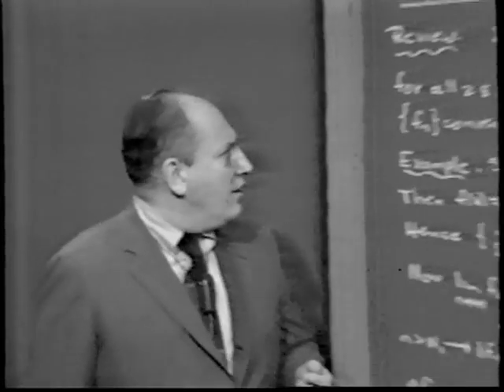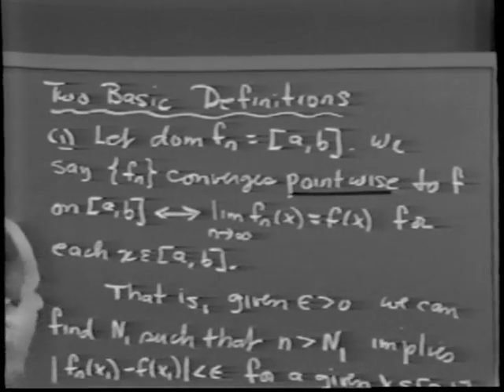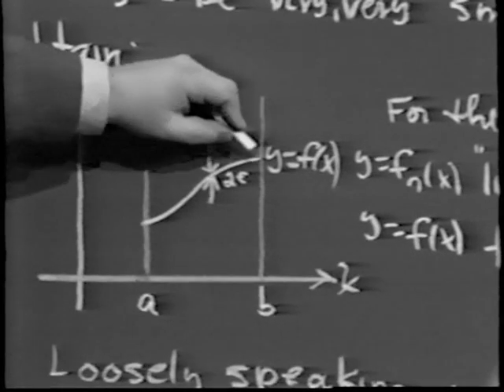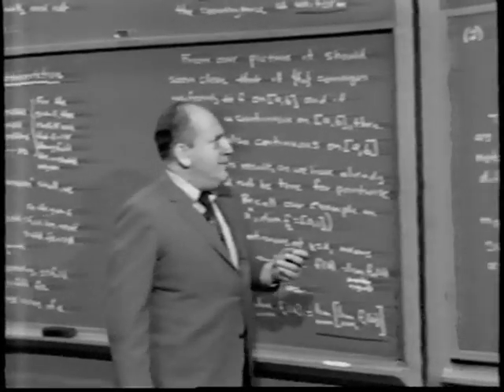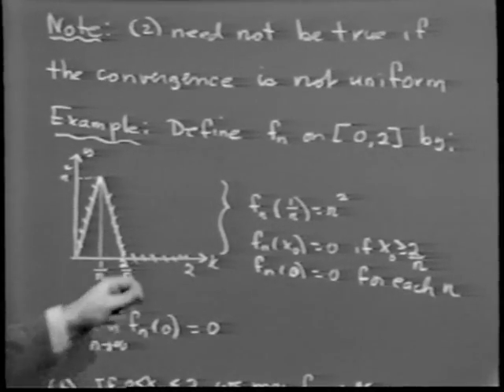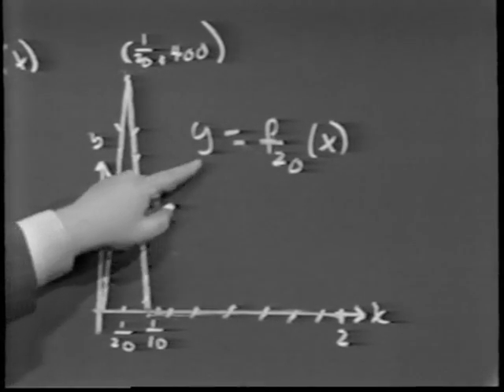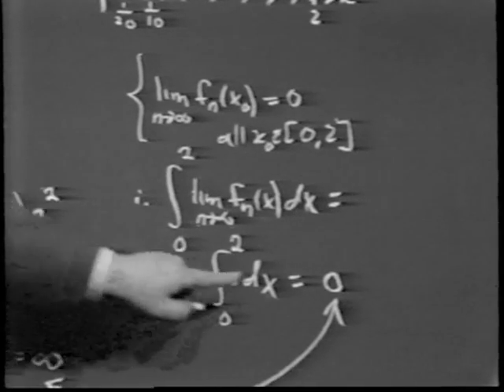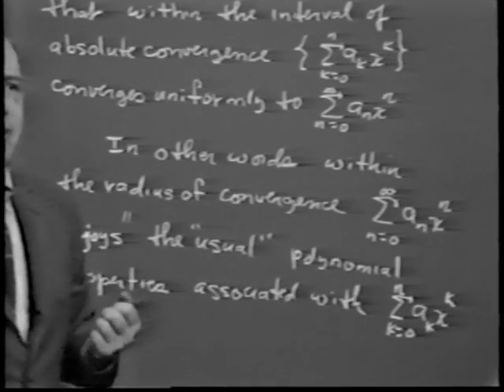Unit VII: Lec 5 | MIT Calculus Revisited: Single Variable Calculus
Unit VII: Lecture 5: Uniform Convergence